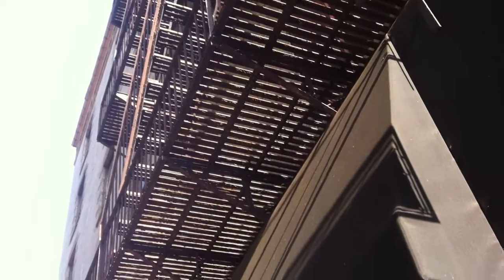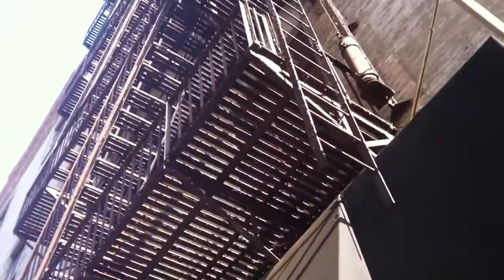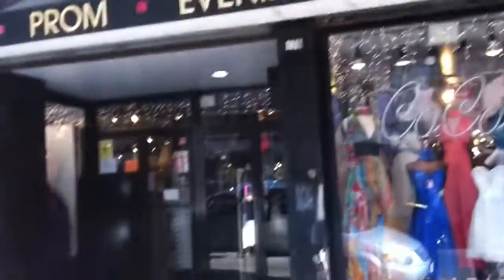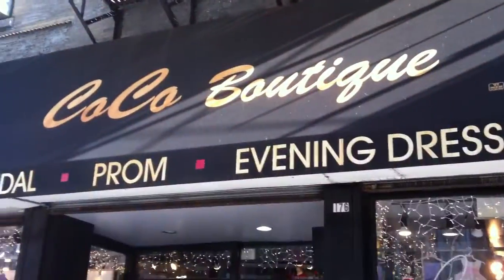NationalFireEscapeAssociation.Org - Fire Escape Walk Around Newark NJ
Free Fire Escape Awareness seminar and downtown walk-around for the Newark Fire Department.

Fire Escape Engineer Cisco Meneses has been a pioneer in training and raising awareness through his Nationwide Fire Escape awareness seminars taught to Fire, Code, and Housing Officials. He has also introduced proper fire escape inspection, repair and training with the creation of his Industry Standard Documentation for his fire escape awareness programs throughout the U.S. Working with Boston's WHDH Channel 7, he helped Hank Phillippi Ryan show viewers the disturbing fact that about 80% of Fire Escapes in Massachusetts have not been certified in the past 25 years or more. In the majority of states, the law requires that Fire Escapes be inspected every 5 yrs to avoid any violations or liability issues.